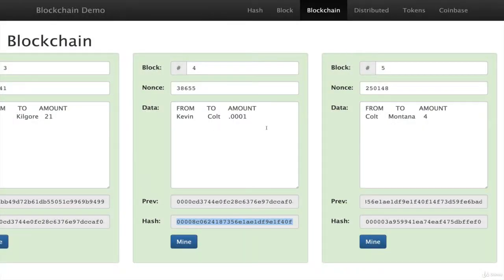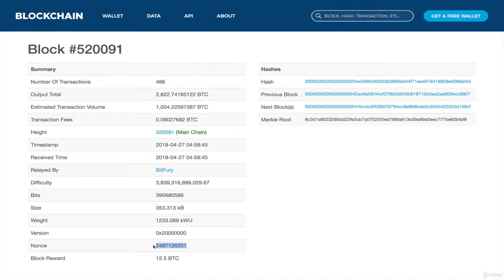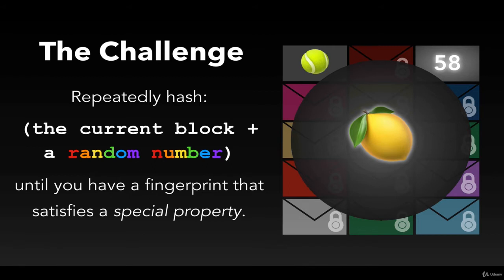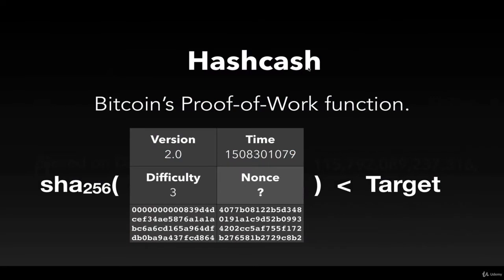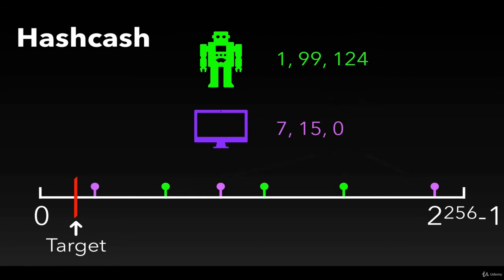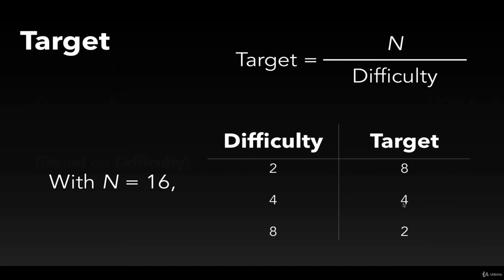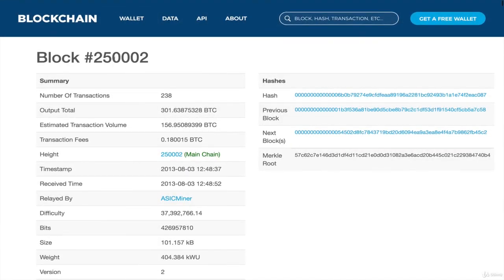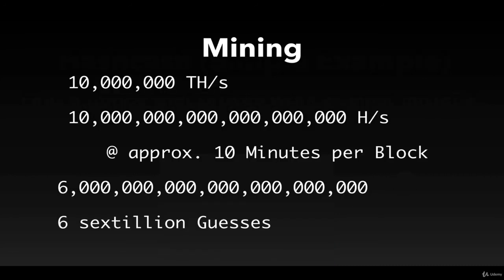Bitcoin Bootcamp | 6 The Mechanics of Mining | Computer Monk 🔴